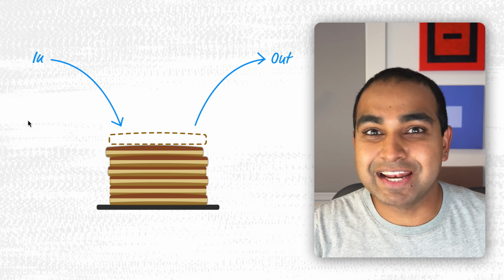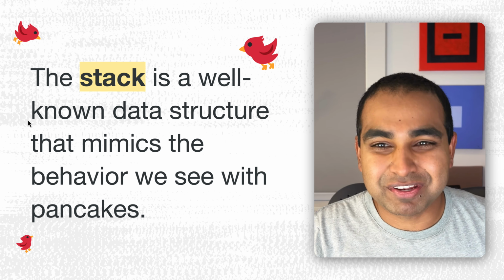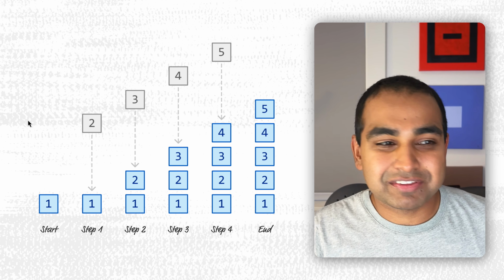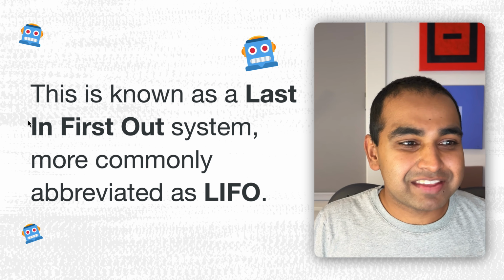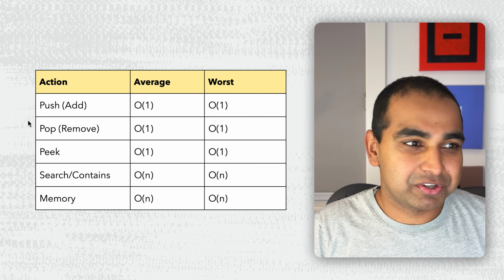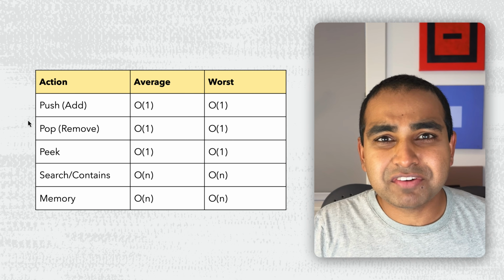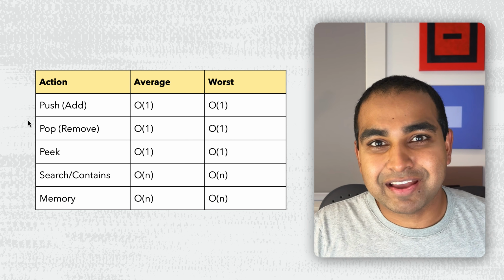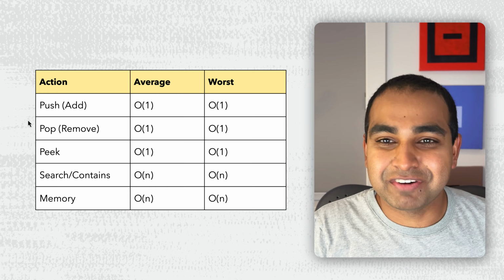Stacks: A Data Structure Deep Dive! 🥞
Learn how to use stacks in JavaScript efficiently by exploring the fundamentals, implementation techniques, and real-world applications of this awesome LIFO structure.